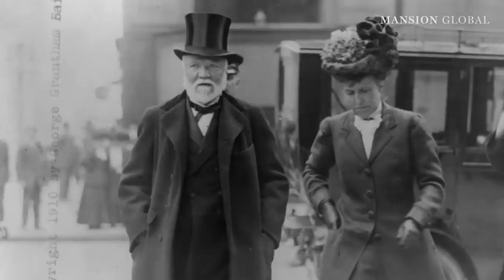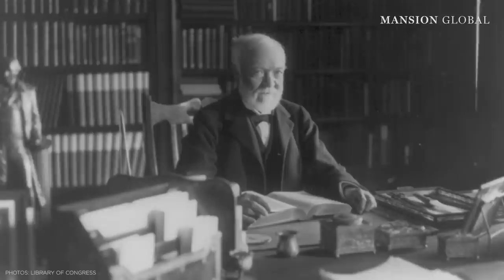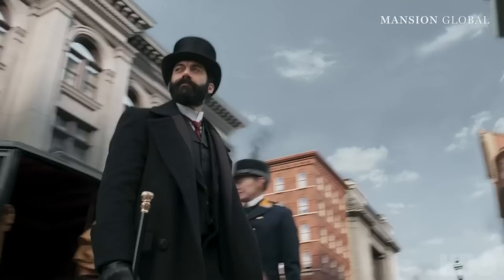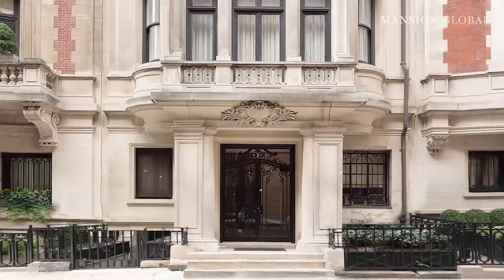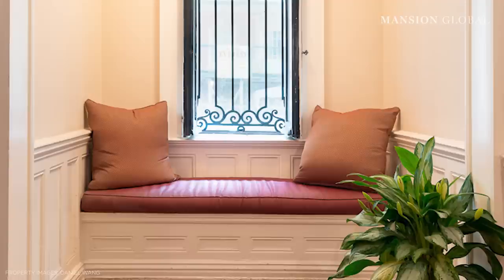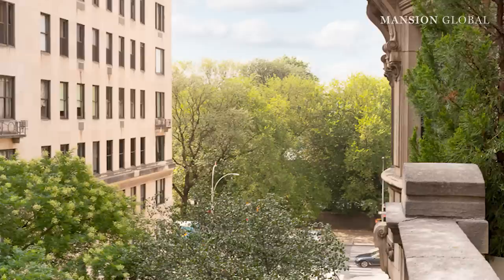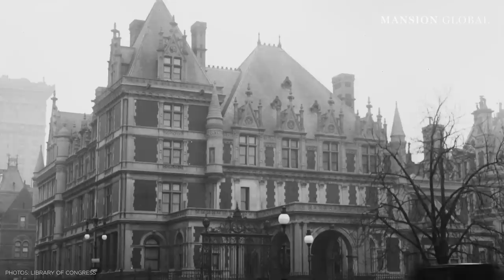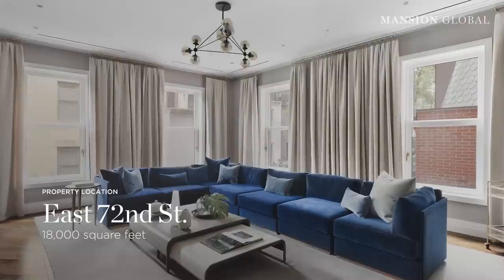A Look at New York's Gilded Age and its Lavish Mansions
The Gilded Age was a time of opulence and grand architecture, especially on New York City’s Upper East Side. Parts of these architectural masterpieces can be spotted in the HBO series “The Gilded Age,” and though not many Manhattan homes from the era still stand today, Mansion Global's Liz Lucking offers a look at three, including two listed for sale.